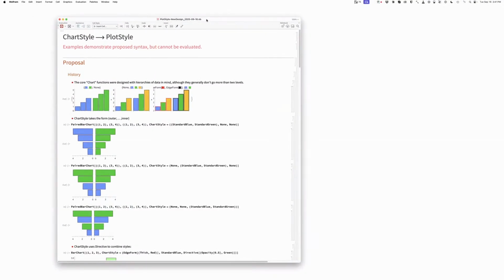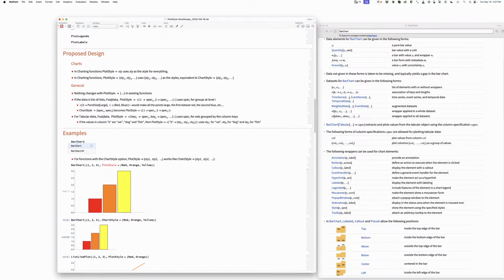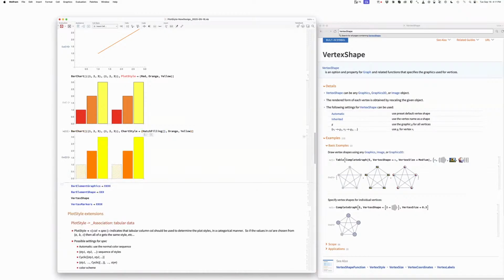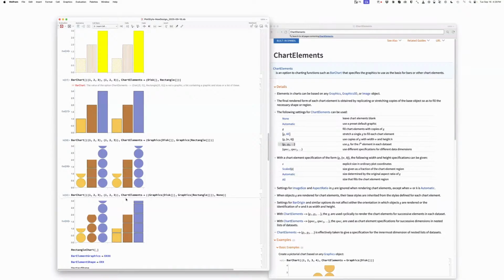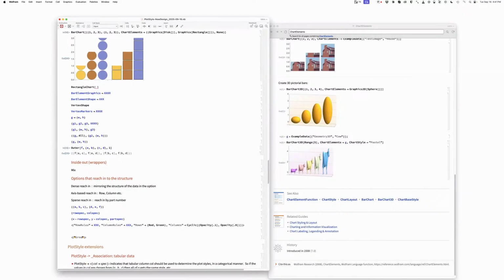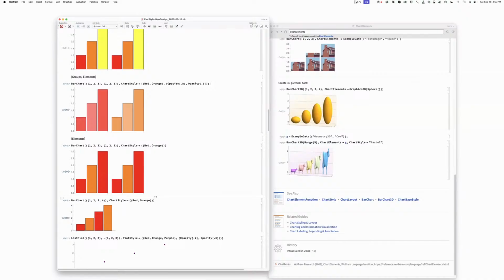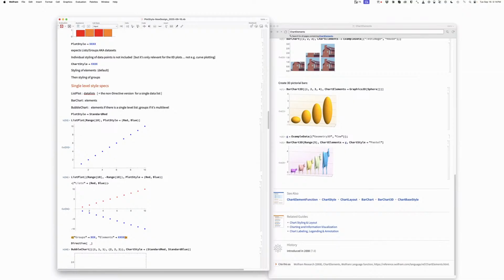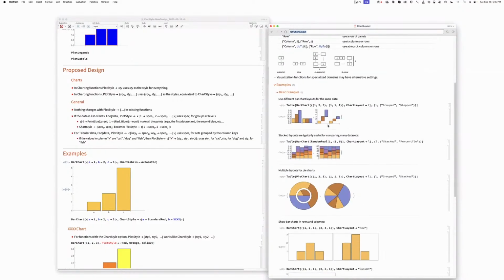Live CEOing Ep 923: Language Design in Wolfram Language [ChartStyle and PlotStyle]